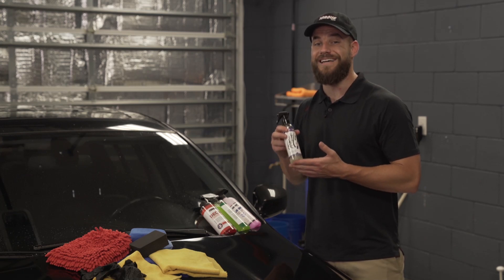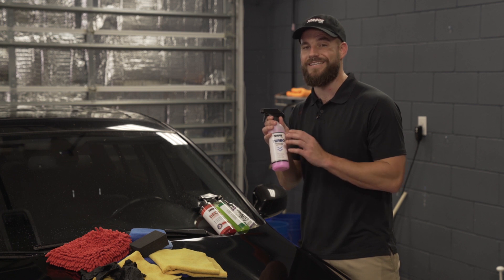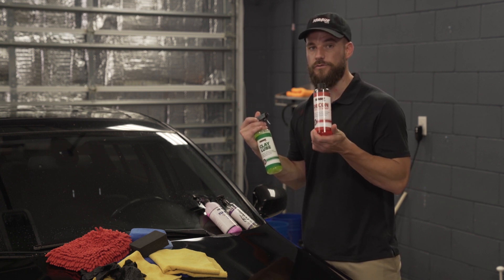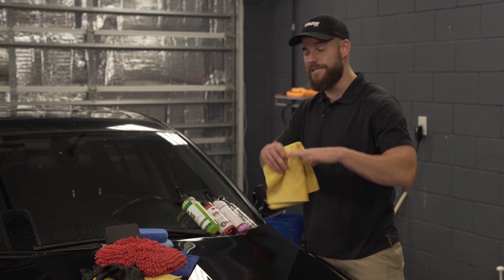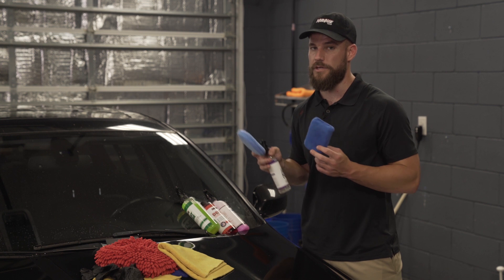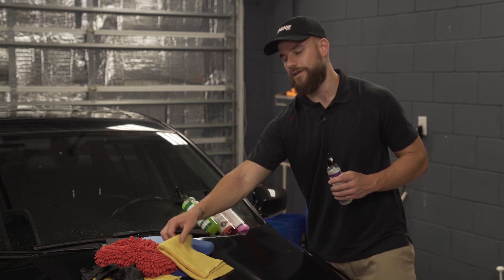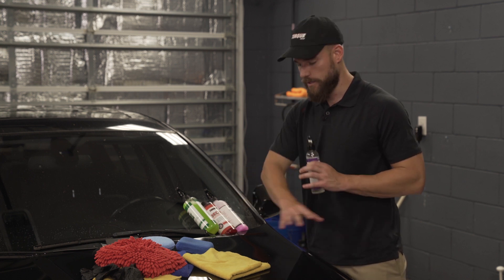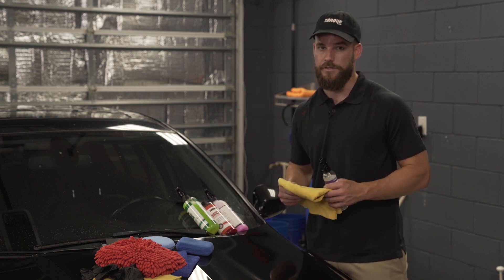Ceramic Coating Car - How To Apply Ceramic Coating Spray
Wondering how to apply a ceramic coating to your car?
In this video Dan Sweeney walks you through the proper steps for applying a spray-on ceramic coating to your car.

1). Decontaminate Your Car's Surface
Remove the layer of dirt and contaminants from your car's surface. Sometimes this isn't visible to the naked eye.

Ceramic Shine™ is most effective when it bonds to the car's "clear coat". It's unable to do this if there is dirt and grime sitting atop the clear coat.

Use a polish or decontaminate "Decon" wash to clean your car's surface. To remove deep contaminants, we recommend "claying" your car as well.

We use a Clay Lubricant and a Clay Block. We prefer the Clay Block, as it's easier and faster than a traditional Clay Bar. But using a Clay Bar is fine as well.

2). Shake Bottle Thoroughly Before Using
3). Make Sure Surface Is Cool and Dry
4). Spray a Small Amount of Ceramic Spray onto your surface. Less Is More.
5). Use a Clean Microfiber Towel to Work Into Surface.
6). Use a 2nd Clean Microfiber Towel to Buff Into Surface Until Desired Polish Is Reached.
7). Apply To One Section at a Time.
8). Let Coating "Cure" for 6-12 Hours in a Cool, Dry, Covered Area
9). Continue To Reapply as Needed. This Will Ensure Your Surface Stays Coated and Doesn't Need to be Washed and Waxed again!